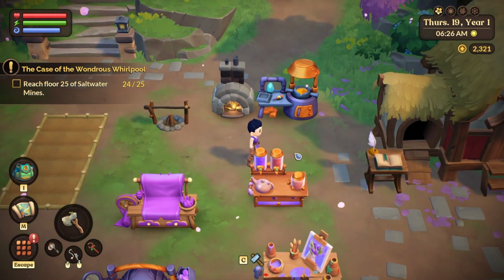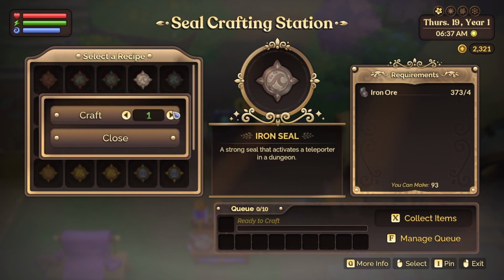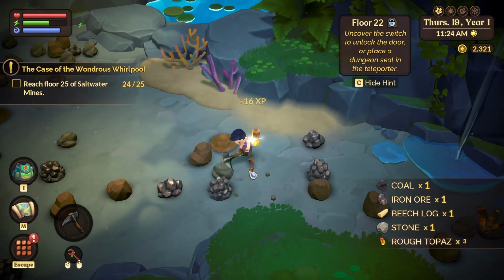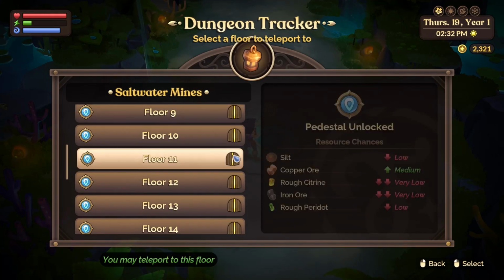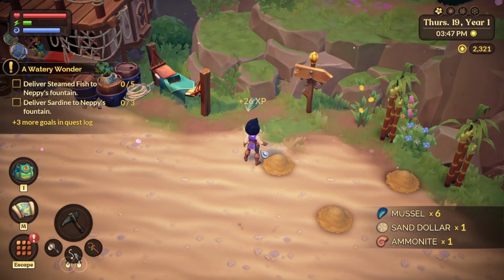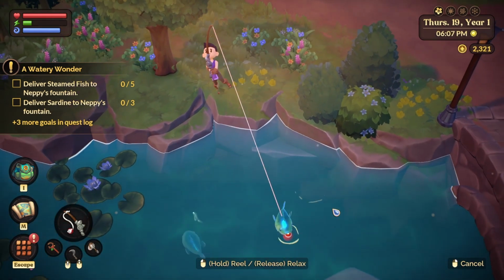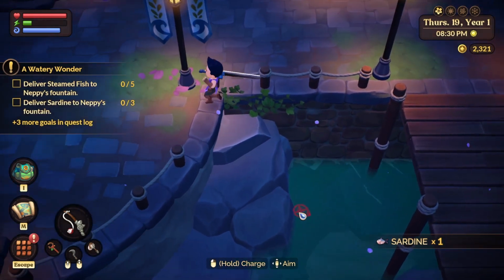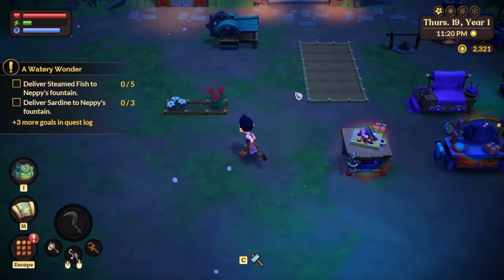Fae Farm Ep 19 - Bottom of the mine!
Today, we finally find out what is at the bottom of the Saltwater Mine!

► About Fae Farm!
Escape to the magical life of your dreams in Fae Farm, a farm sim RPG for 1-4 players. Craft, cultivate, and decorate to grow your homestead, and use spells to explore the enchanted island of Azoria!